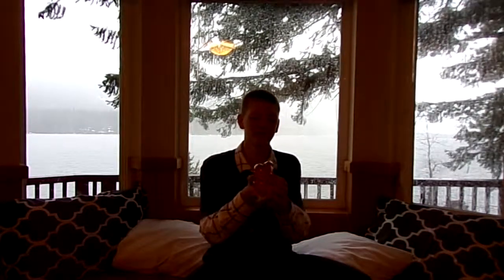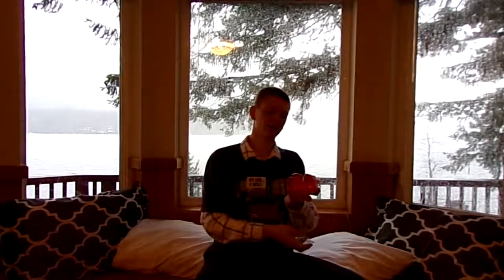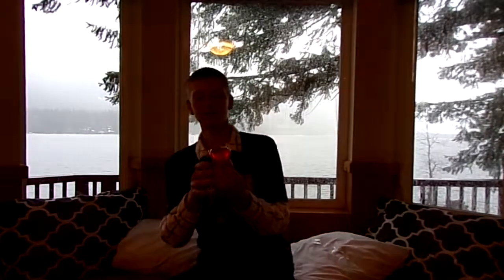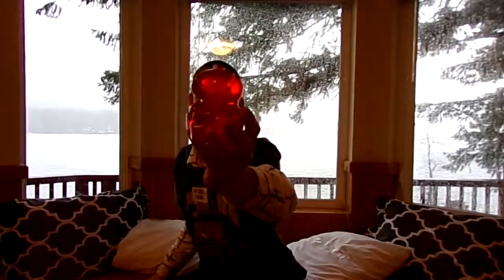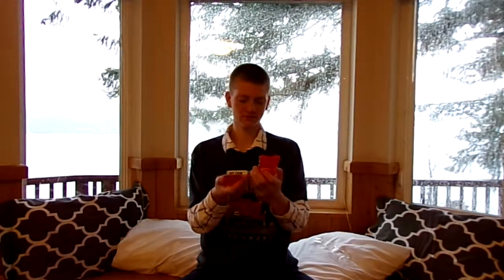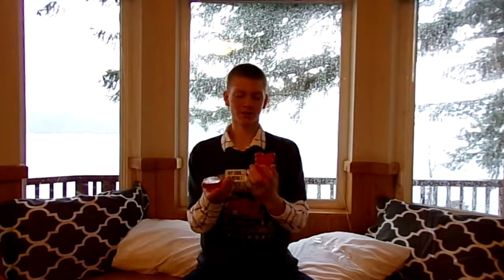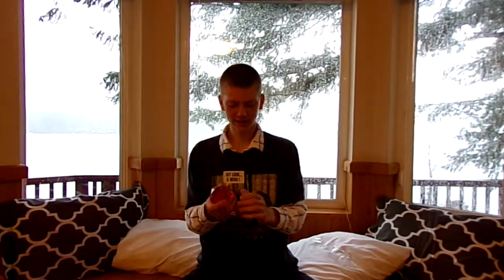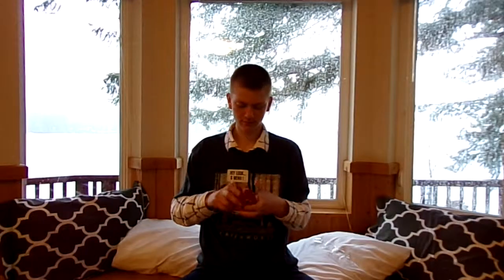gummy test pt 2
sorr about the qualty better is on the way